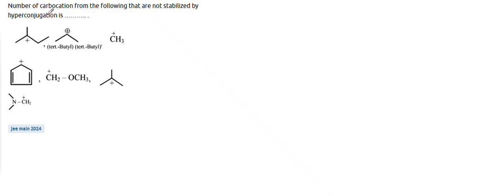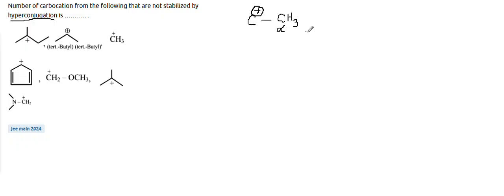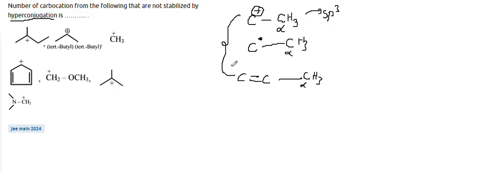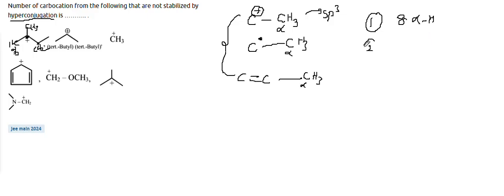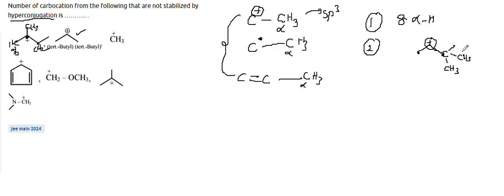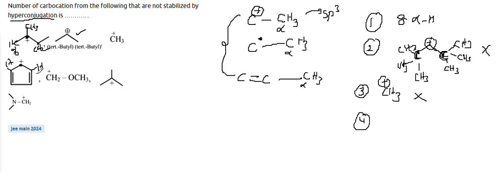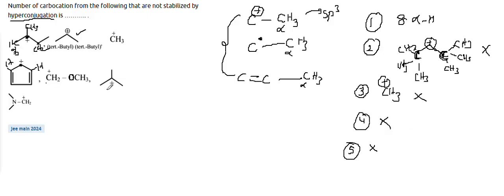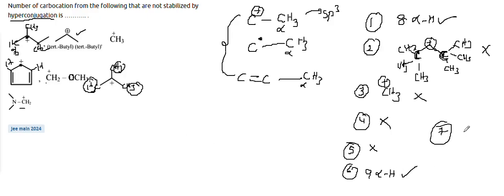Number of carbocation from the following that are not stabilized by hyperconjugation is ______